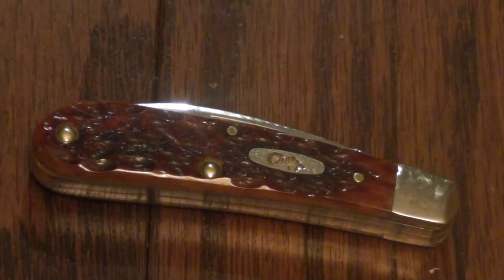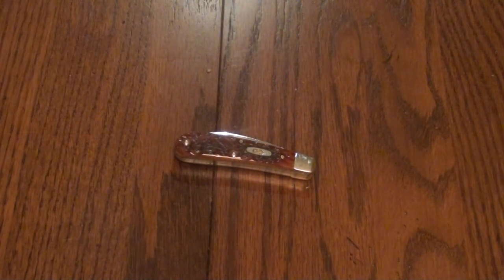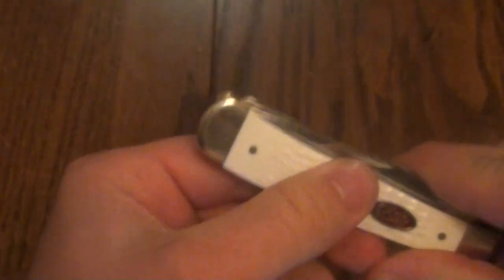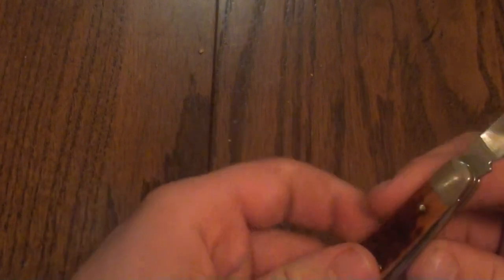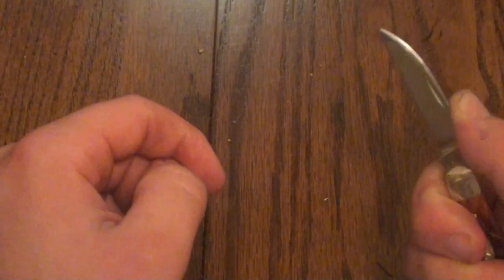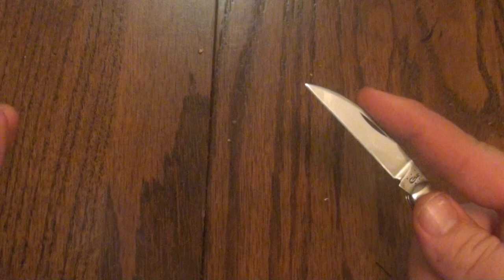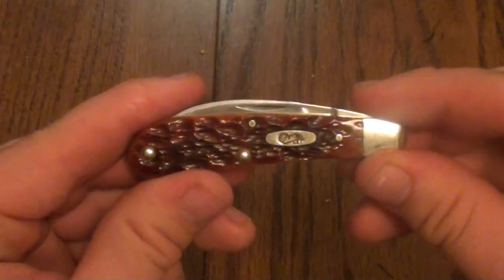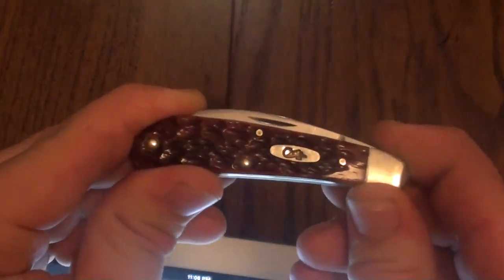case sway back jack review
a 12:00 am review